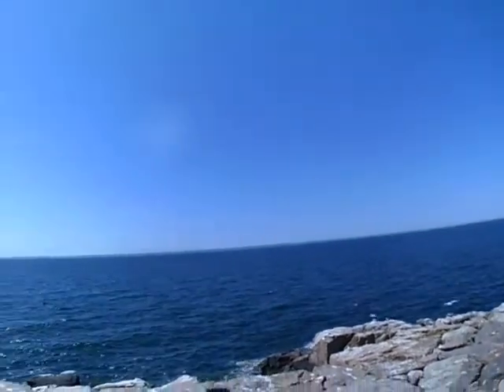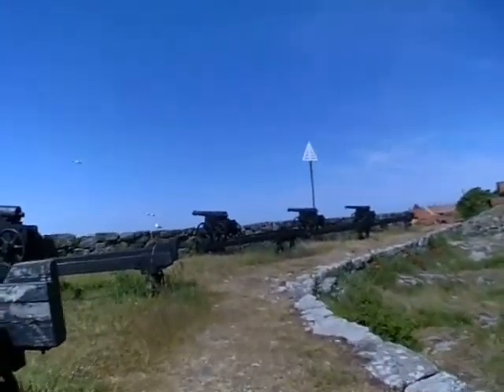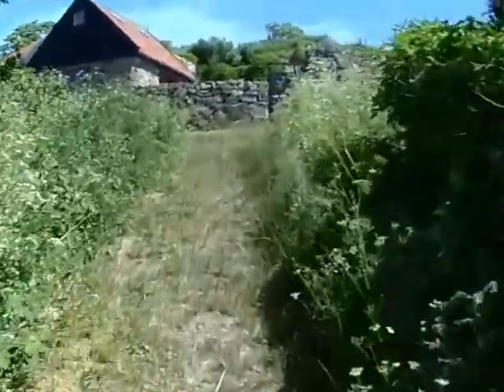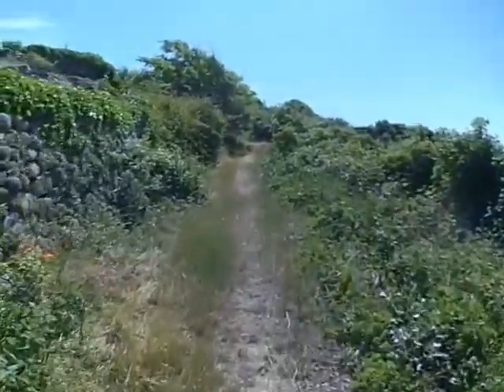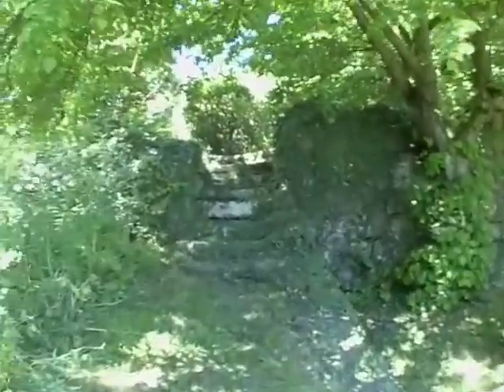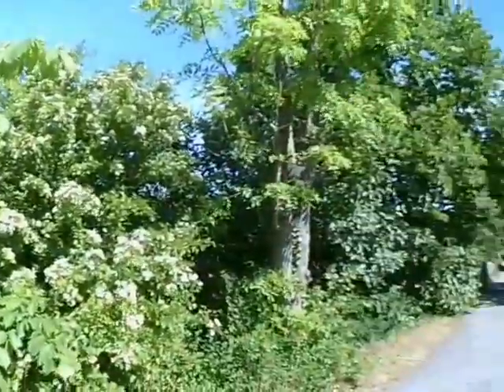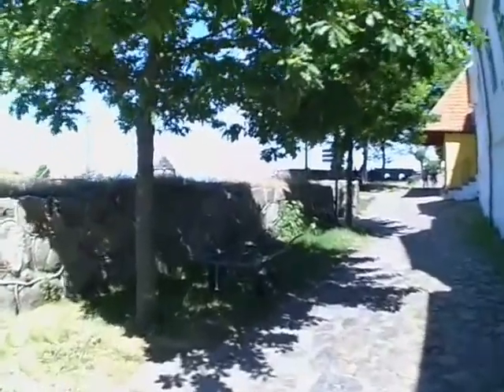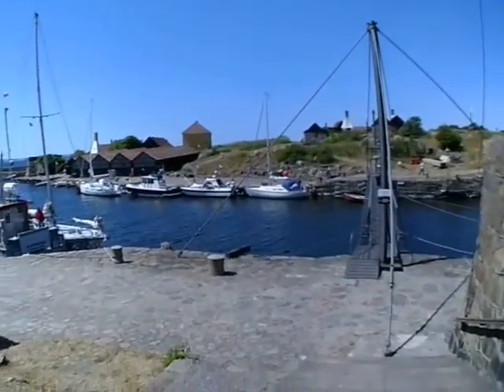How Does a Sea Fort Affect Its Environment?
A sea fort is a man-made structure at sea. This has profound implications for the local environment as the fort gives a solid place for a terrestial environment to settle out at sea. This greatly expands what can live there compared to the barren reef that was before.

You might also want to see my general video on sea forts; What Is a Sea Fort?